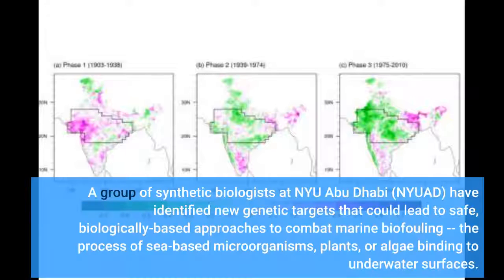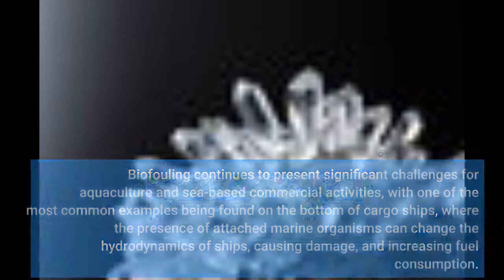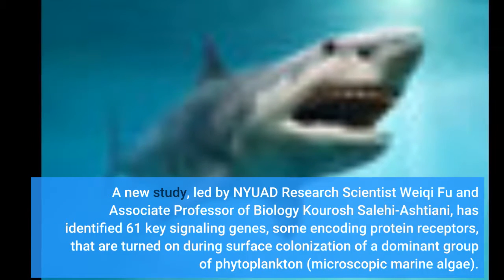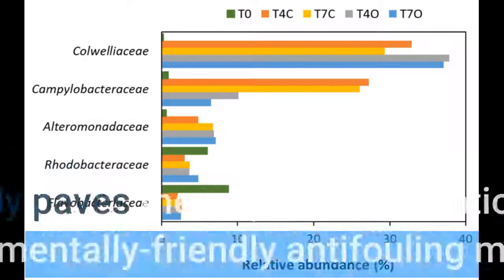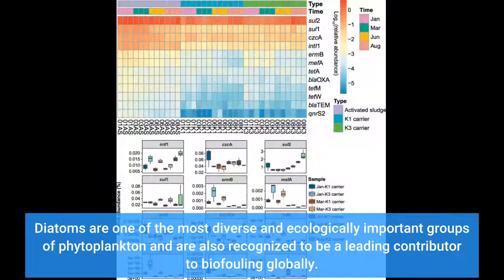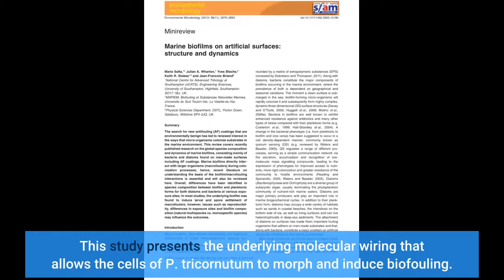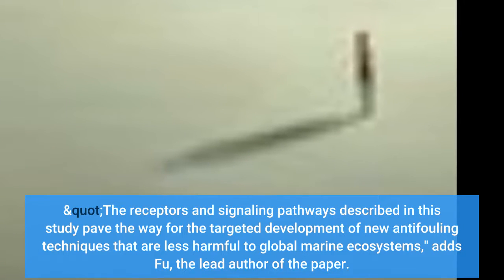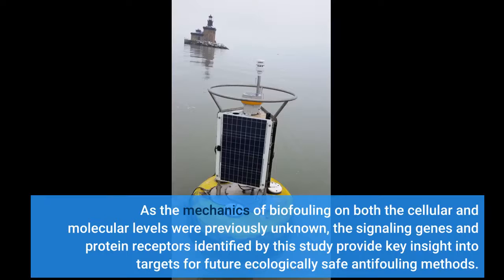Gene targets to combat microorganisms binding to underwater surfaces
Gene targets to combat microorganisms binding to underwater surfaces - Information for all latest updates Science and Technology

A group of synthetic biologists at NYU Abu Dhabi (NYUAD) have identified new genetic targets that could lead to safe, biologically-based approaches to combat marine biofouling -- the process of sea-based microorganisms, plants, or algae binding to underwater surfaces. Biofouling continues to present significant challenges for aquaculture and sea-based commercial activities, with one of the most common examples being found on the bottom of cargo ships, where the presence of attached marine organisms can change the hydrodynamics of ships, causing damage, and increasing fuel consumption. In addition to its financial and operational impacts, biofouling has ecological consequences as it can introduce invasive species to new environments when the ships change locations. The current method for preventing biofouling is a chemical-based substance that is toxic to marine ecosystems.
A new study, led by NYUAD Research Scientist Weiqi Fu and Associate Professor of Biology Kourosh Salehi-Ashtiani, has identified 61 key signaling genes, some encoding protein receptors, that are turned on during surface colonization of a dominant group of phytoplankton (microscopic marine algae). The NYUAD researchers show that by increasing the level of the discovered genes and protein receptors, the biofouling activities of these marine-based planktonic cells can be manipulated. This study paves the way for the creation of new environmentally-friendly antifouling methods.
In the paper, titled GPCR Genes as Activators of Surface Colonization Pathways in a Model Marine Diatom, published in the interdisciplinary journal iScience, Salehi-Ashtiani and his team studied the process of morphology shifts of Phaeodactylum tricornutum, a model species of Diatoms. Diatoms are one of the most diverse and ecologically important groups of phytoplankton and are also recognized to be a leading contributor to biofouling globally. During the process of biofouling, the phytoplankton changes into an oval or round shape to aggregate as a biofilm on an underwater surface. This study presents the underlying molecular wiring that allows the cells of P. tricornutum to morph and induce biofouling.
"As marine biofouling on immersed artificial structures such as ship hulls, aquaculture cage facilities, and seawater handling pipes has had serious economic implications, there is a great need to discover a safe antifouling method," said Salehi-Ashtiani. "The receptors and signaling pathways described in this study pave the way for the targeted development of new antifouling techniques that are less harmful to global marine ecosystems," adds Fu, the lead author of the paper.
At the beginning of the 21st century, the International Maritime Organization banned the use of many widely used antifouling methods that were chemically-based due to their high toxicity towards marine organisms. Since then, there has been a surge in research to discover an environmentally-friendly antifouling technique. As the mechanics of biofouling on both the cellular and molecular levels were previously unknown, the signaling genes and protein receptors identified by this study provide key insight into targets for future ecologically safe antifouling methods. Story Source: Materials provided by New York University . Note: Content may be edited for style and length.